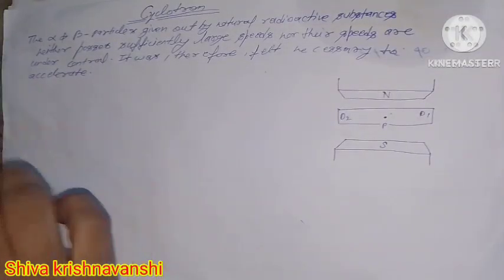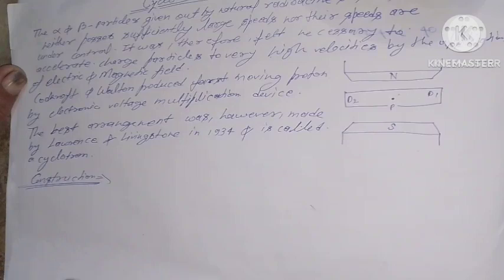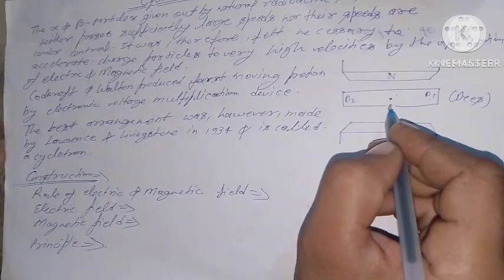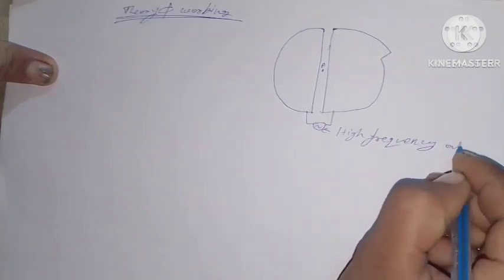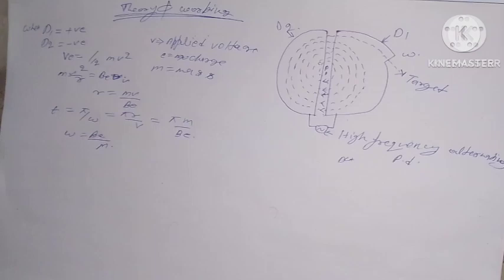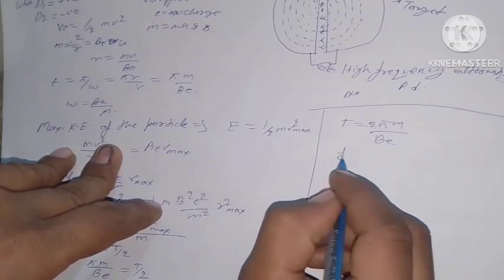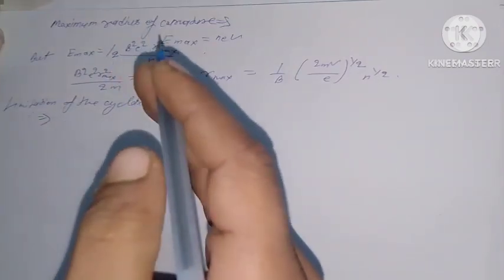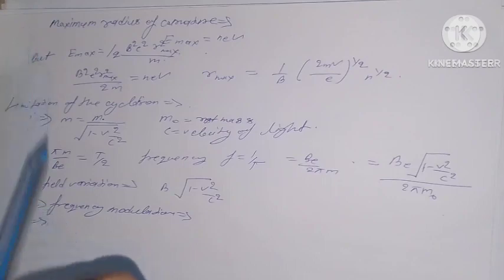cyclotron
velocity selector, electric and magnetic field in crossed  configuration
Linear acceleration ,wave guide accelerator
BSc first year physics chapter 8
Measurements of phase, voltage and frequency by C.R.O.,